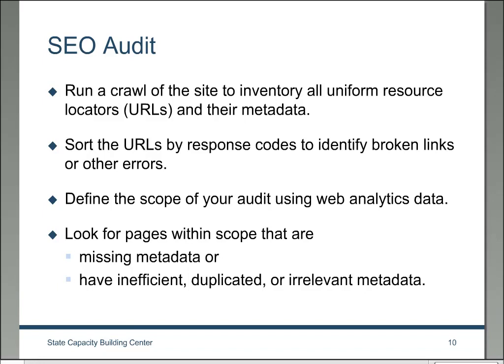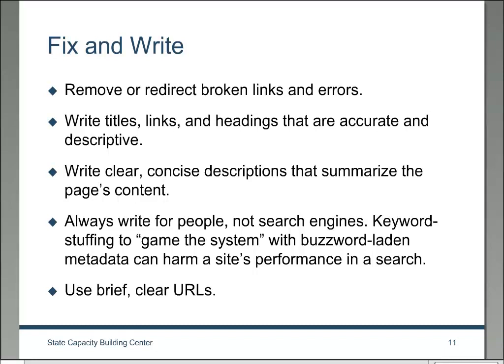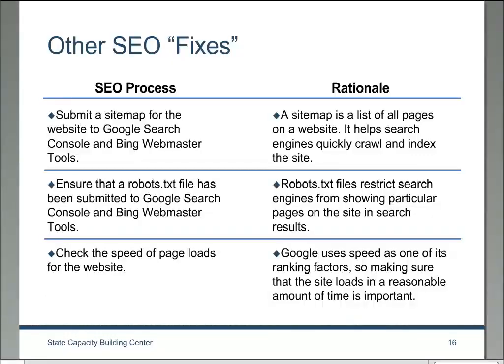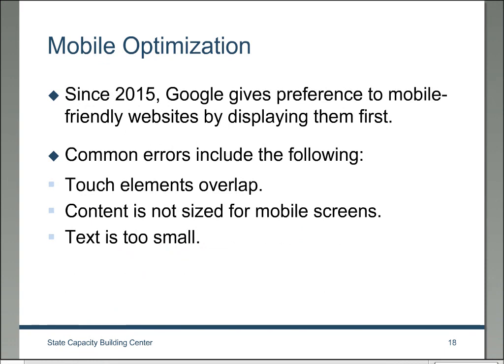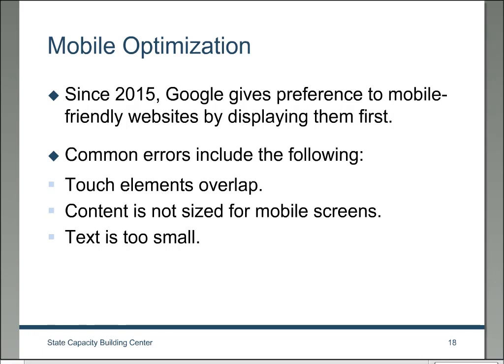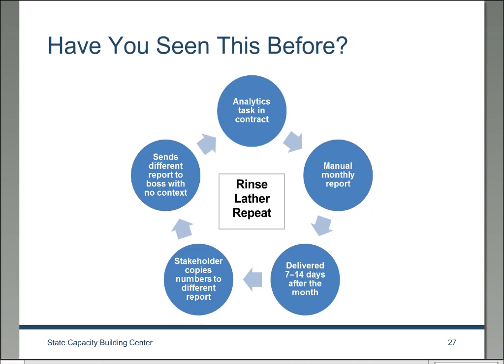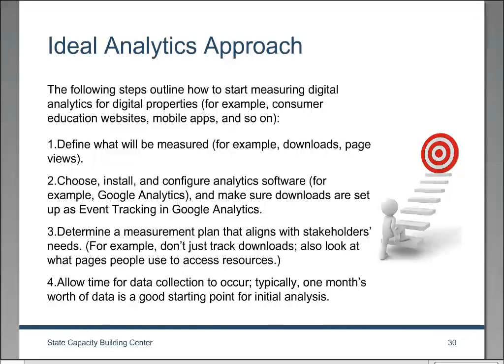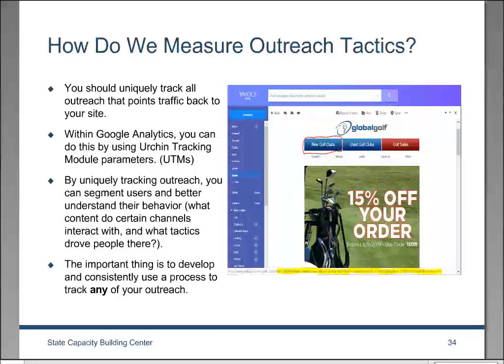Using Data to Inform Your Website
This webinar explored how to use tools such as Google Analytics to understand how consumers use your websites and social media platforms. Participants learned how to interpret and act upon the data to improve the user experience. This session also explored search engine optimization techniques to help your website get recognized when families are searching for consumer education resources.